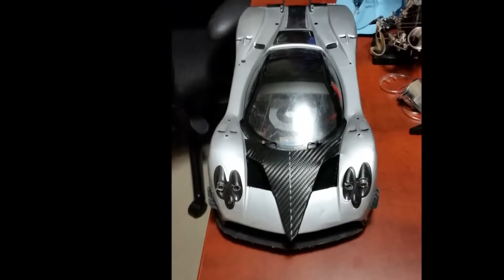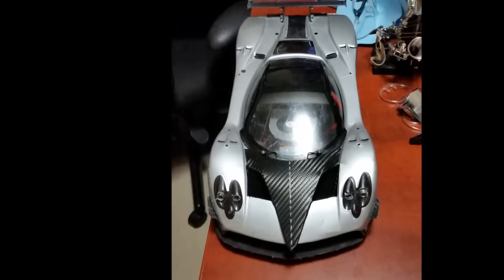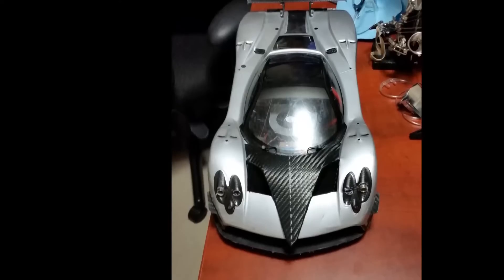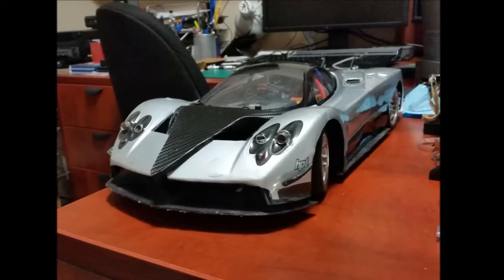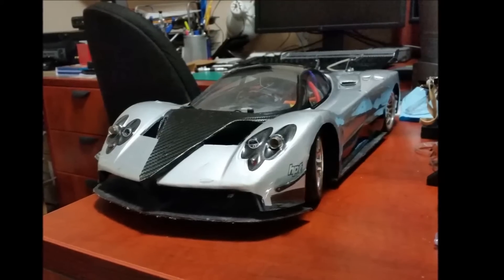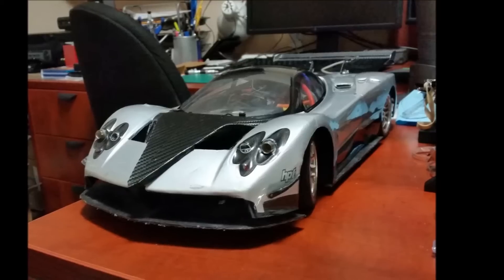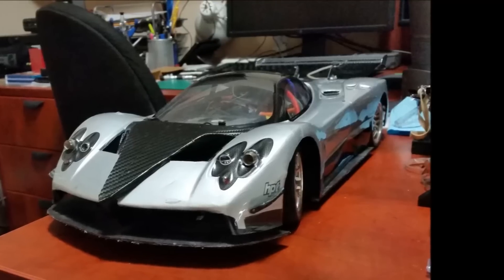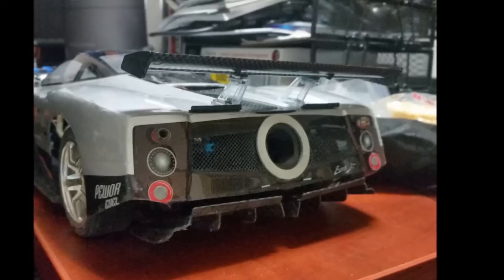Update 1: real Pagani Zonda R Aerodynamics Supercar prototype - Custom Exotic 1/10 RC car 1 of 1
1st update on the Custom/Bespoke RC Pagani Zonda R exotic Supercar prototype.  Realistic visual design and Functional Aerodynamics. Form meets Function... Let's see what the project is about in this overview

Platform/Upgrades/Hop-ups:
. Aluminum Alloy Upgraded Tamiya TT-02 1:10 Scale
. Brushless motor with aluminum motor mount
. Aluminum Shocks
. Upgraded spur and pinion gears
. Futaba transmitter/receiver
. Aluminum Alloy twin 5-spoke Rims
. Full ball bearing replacement set
. Aluminum center drive shaft, shock towers, double wishbone arms and diff covers

Links to buy the Pagani Zonda shell below.

If you didn't, thumbs down.  But in either case, let us know why to help us improve!

Pagani Zonda shell

Also, more videos from Frakking Creations below...